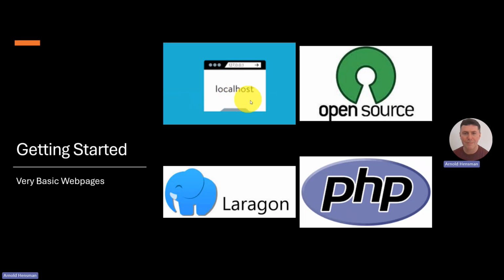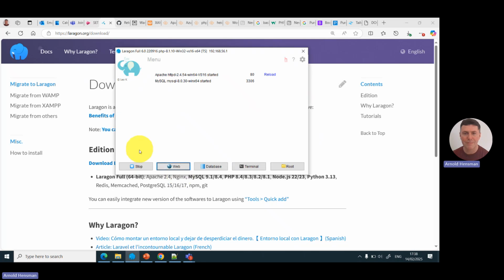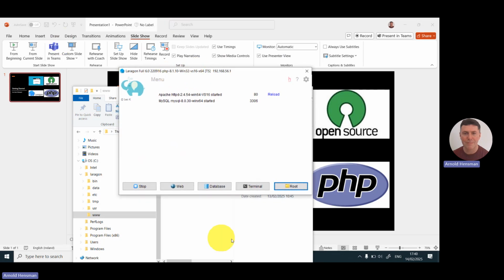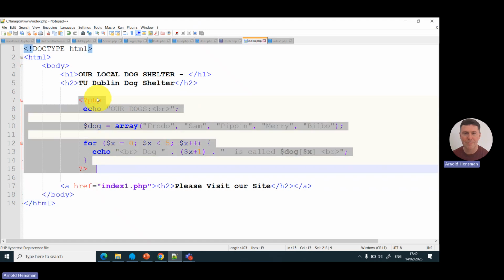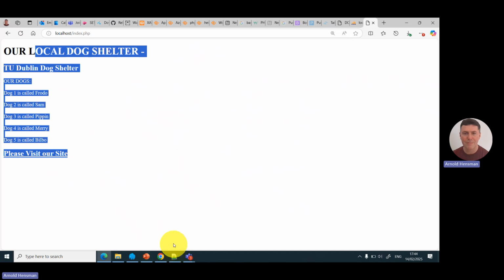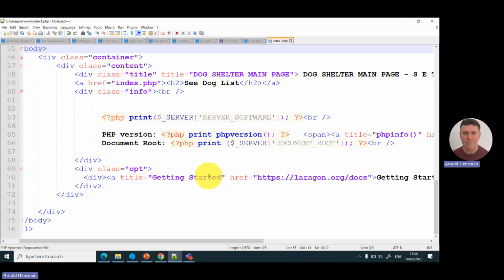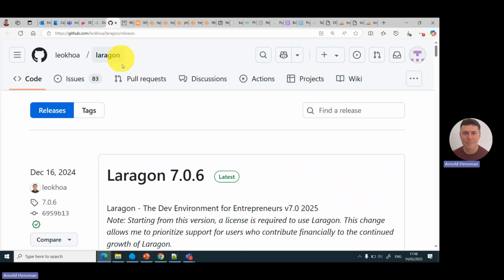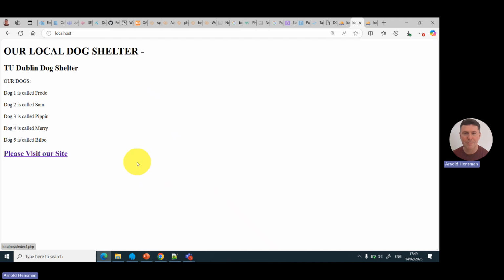Laragon/PHP - Getting Started with Sever Webpages